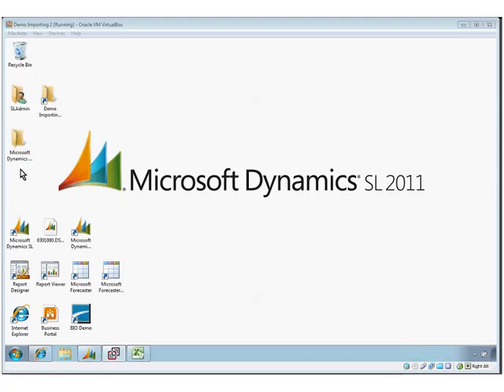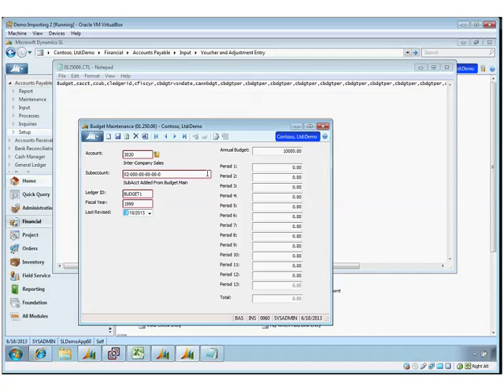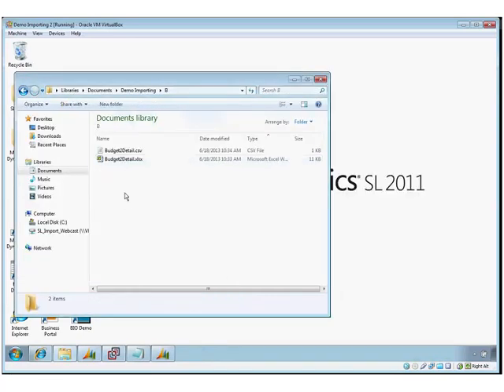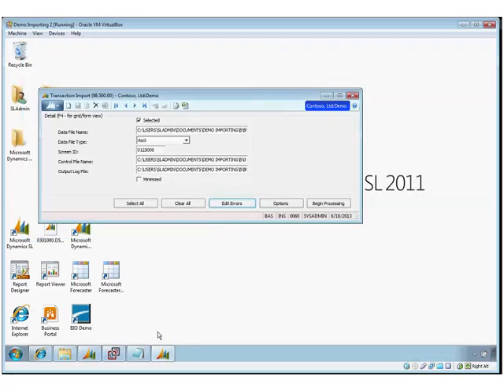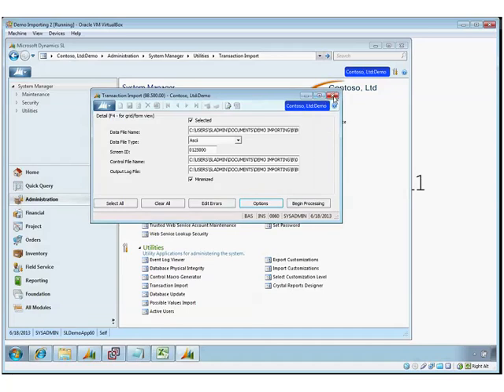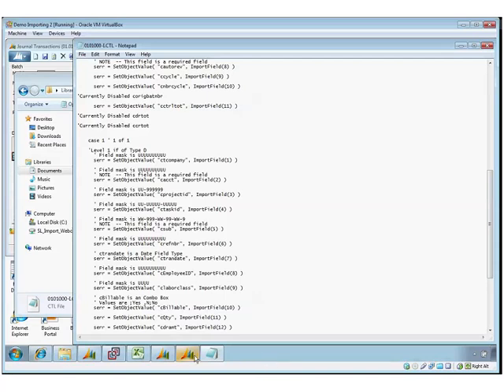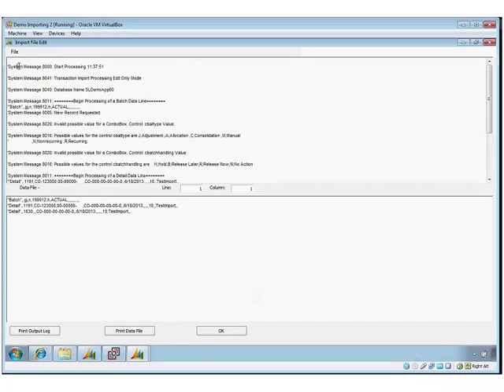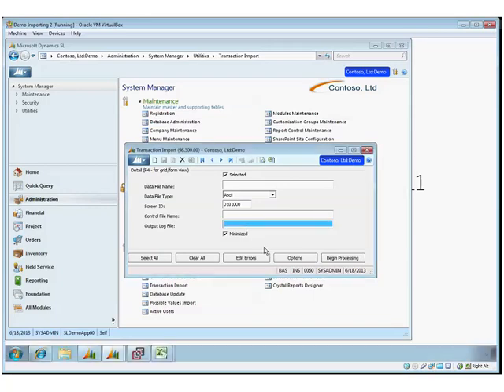Dynamics SL 2011 Transaction Import